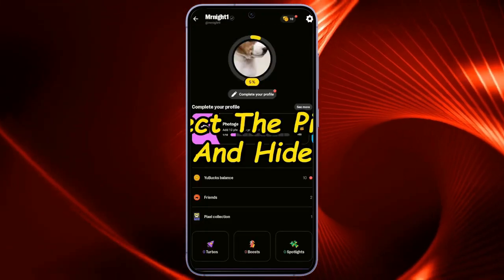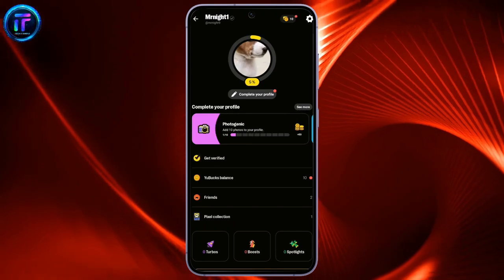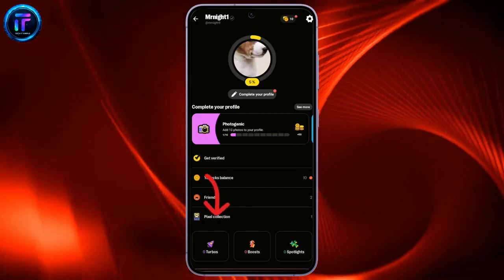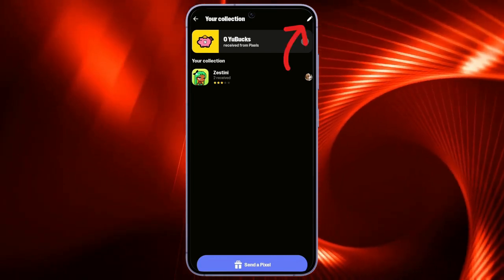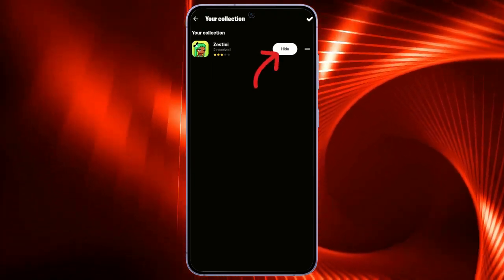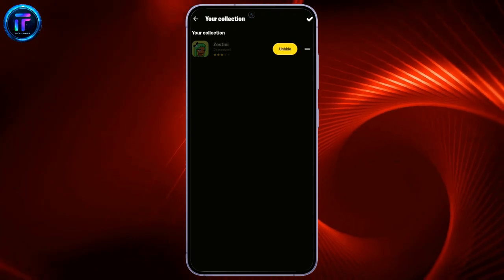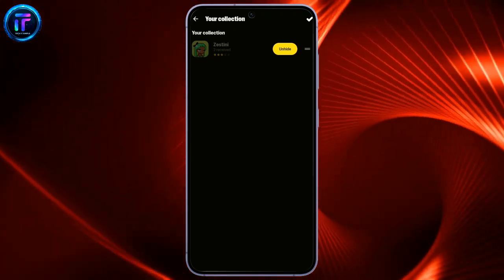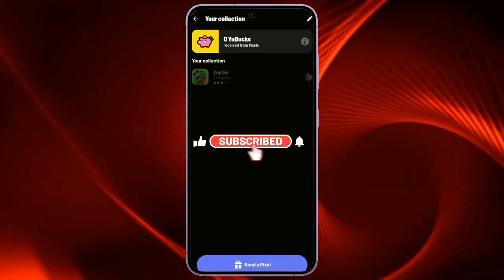How to Hide Pixels on Yubo App 2024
Pixels on Yubo refer to profile pictures and other images. In this video, learn how to hide pixels in the Yubo app to maintain privacy. We'll guide you through the steps to adjust your privacy settings and hide specific images from public view.